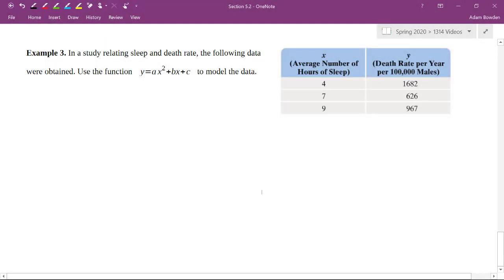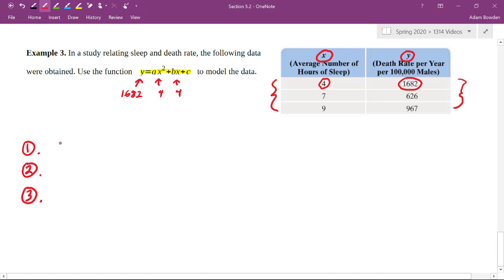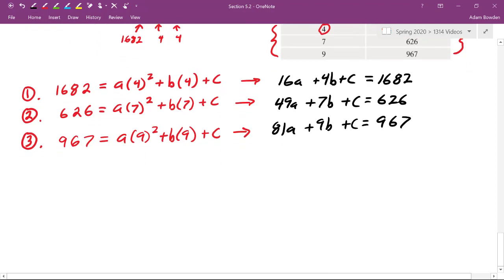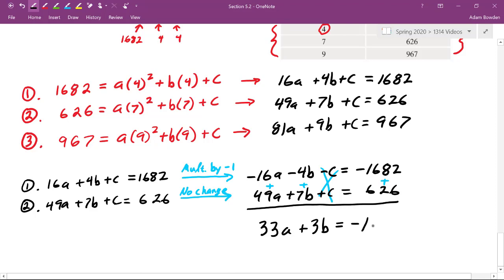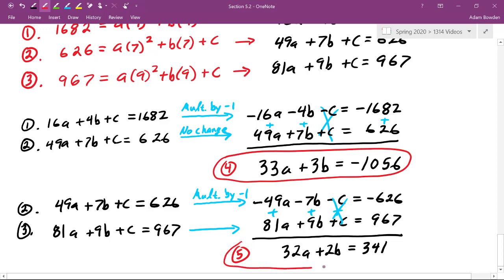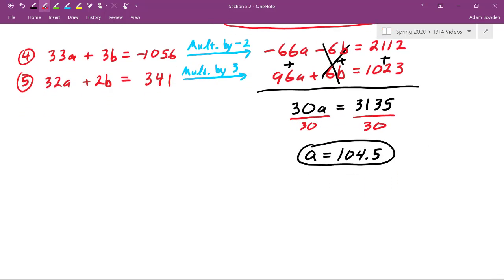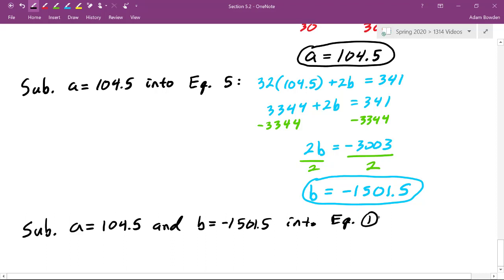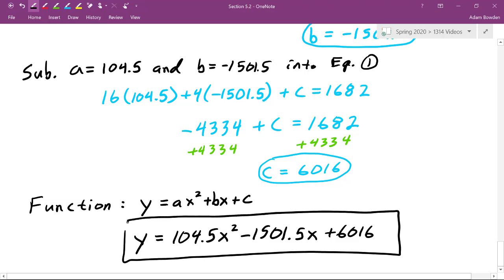College Algebra - Section 5.2 Pt 3 - Word Problem